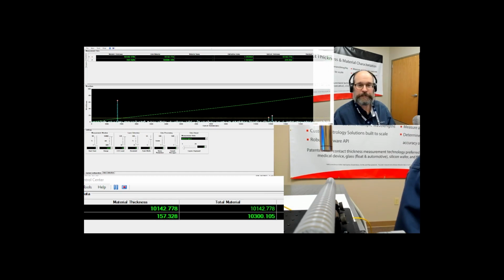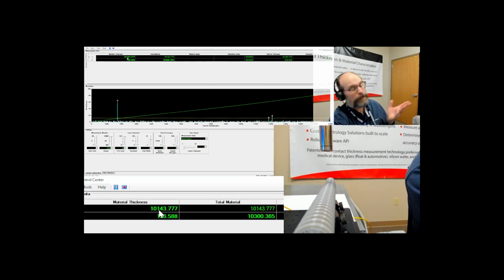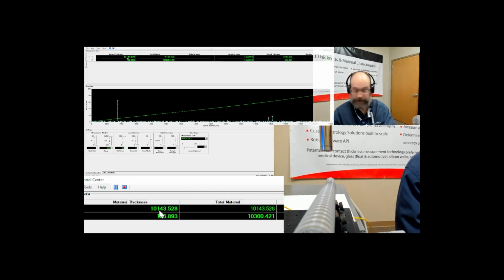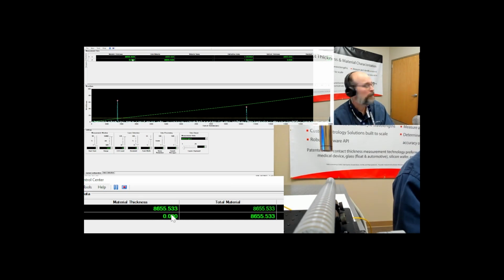Reference Signal Generator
The Reference Signal Generator II (RSG II) is an OptiGauge II peripheral, which allows an operator to use OptiGauge II for distance and surface profile measurements. The RSG contains a high-quality optical mirror integrated within a fixed metal housing.